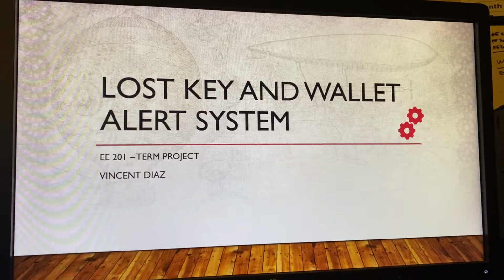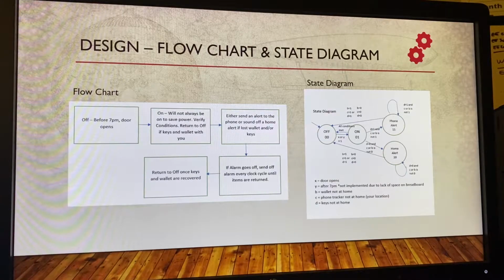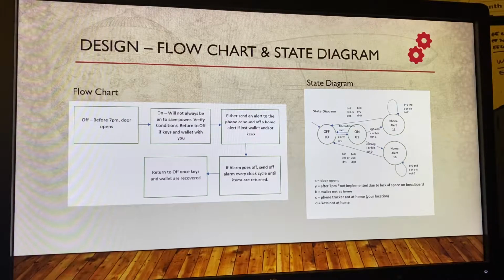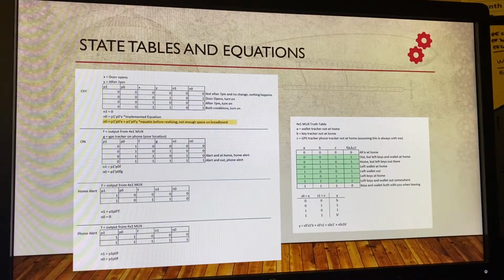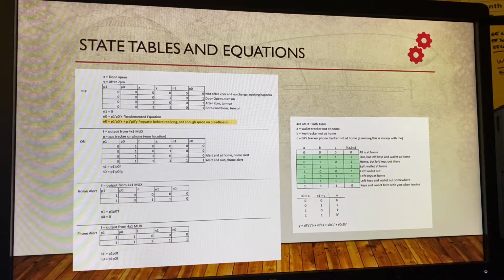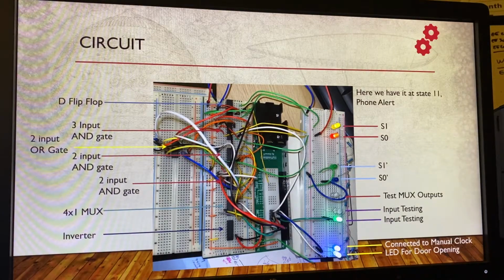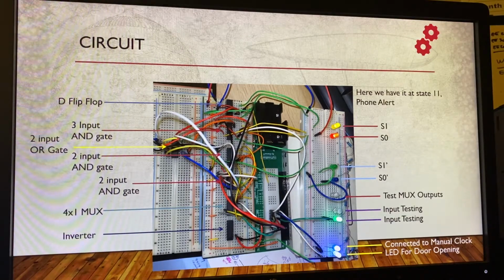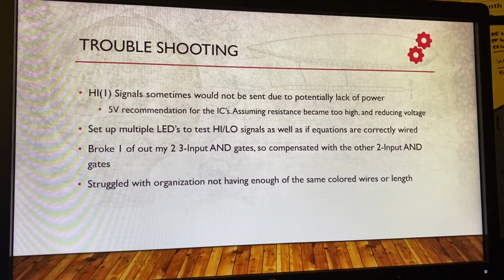EE 201 - Final Project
Vincent Diaz
Lost Key and Wallet Alert System